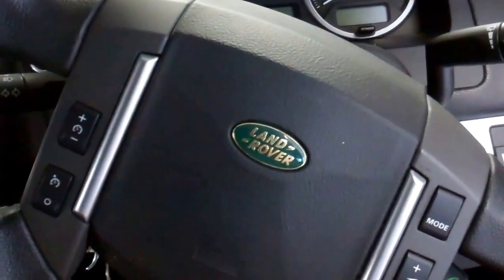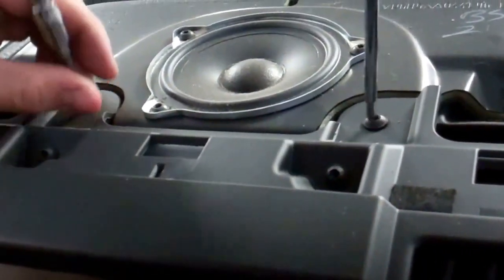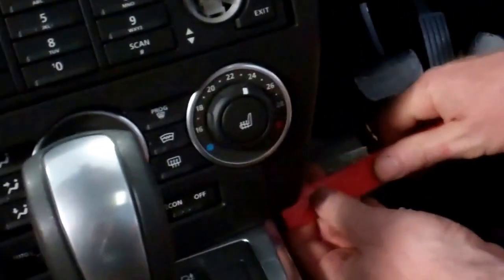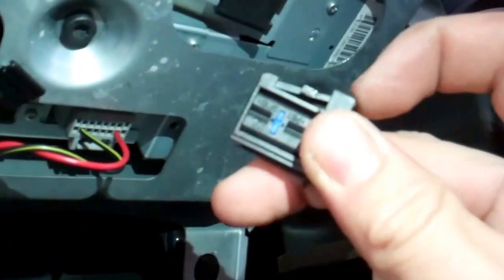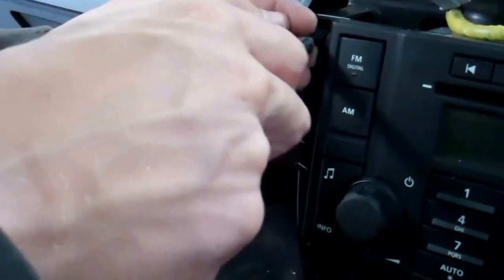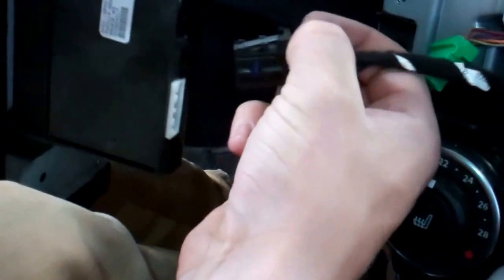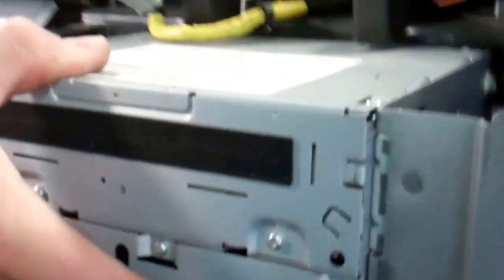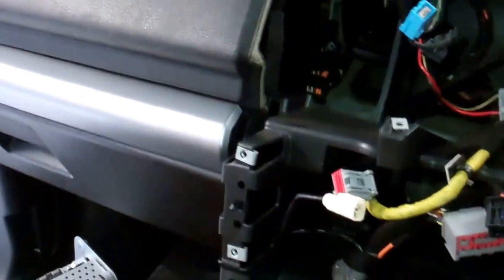How to remove radio,screen,heater controls on Land Rover Freelander 2 Interior LR2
In this video we strip down the center dash section of our Land Rover Freelander 2 / LR2. Removing the navigation screen / heater controls / radio etc.